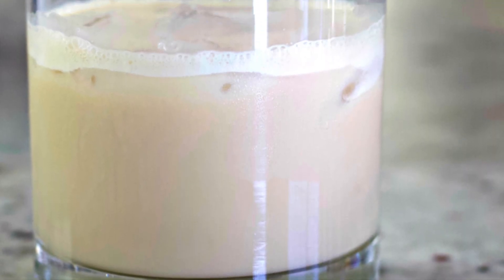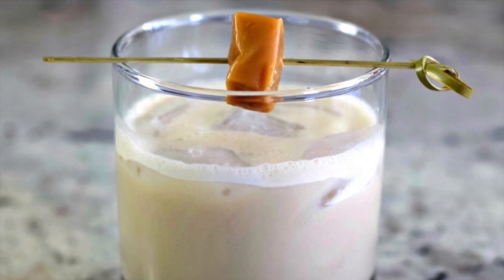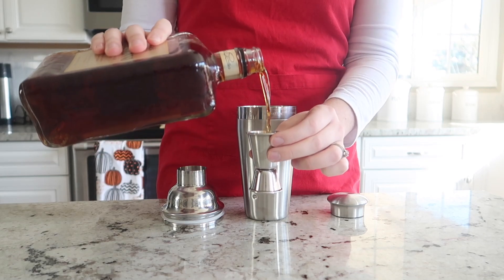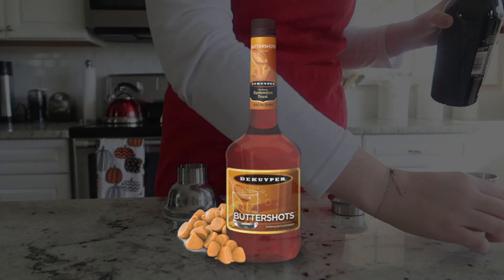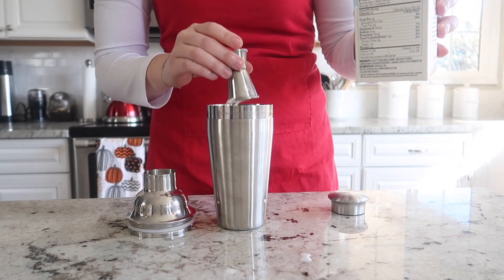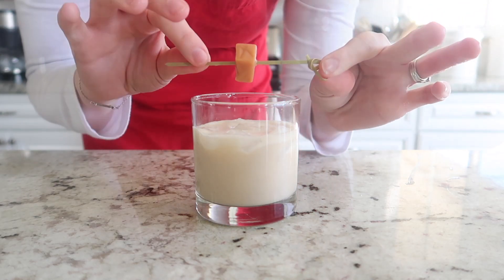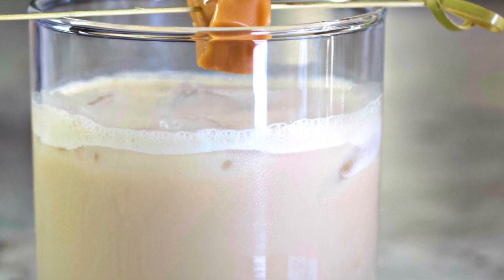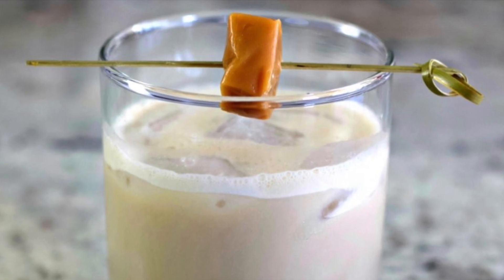Buttered Toffee Cocktail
This delicious butter toffee cocktail is the perfect warm and smooth drink for a chilly fall or winter evening. Serve it with a caramel on top and you have a beautiful and decadent cocktail for a gathering.